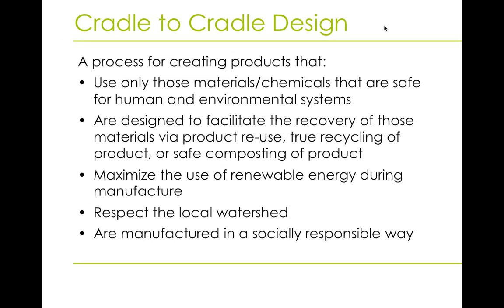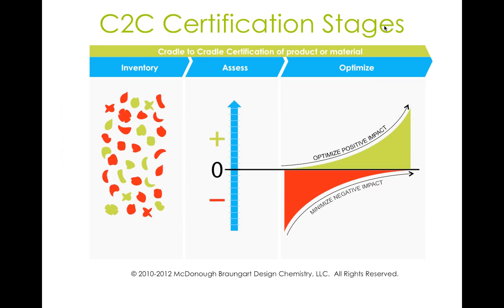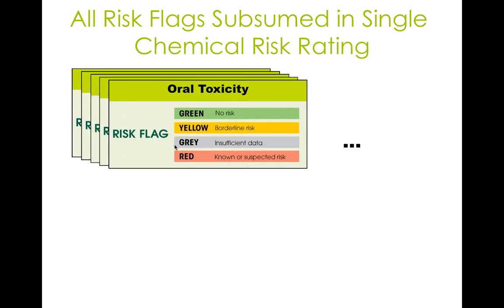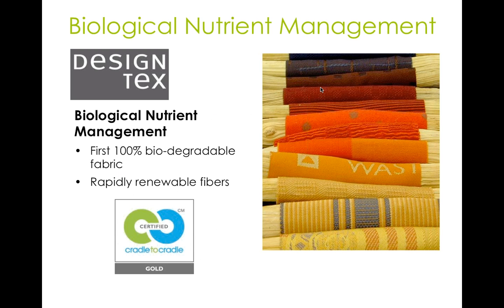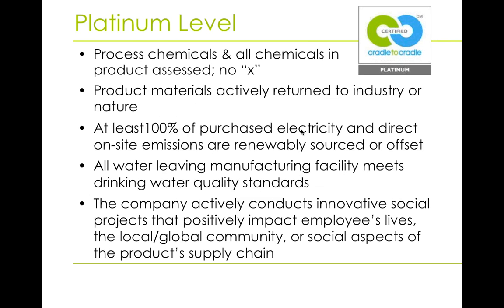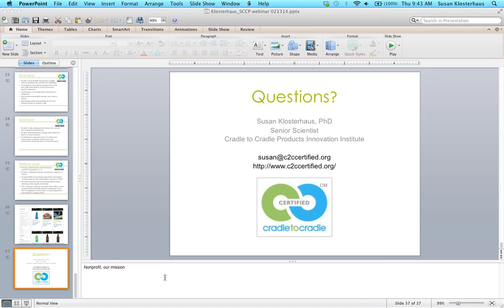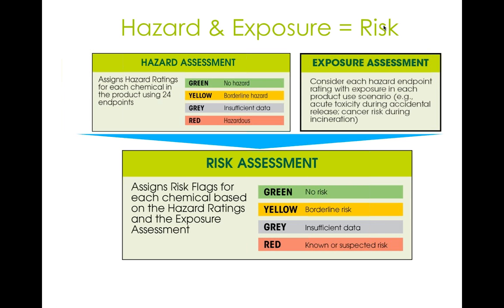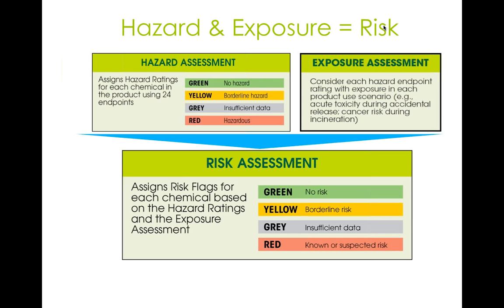Cradle to Cradle Certified Products Program A Holistic Continuous Improvement Framework 2 13 14, 12